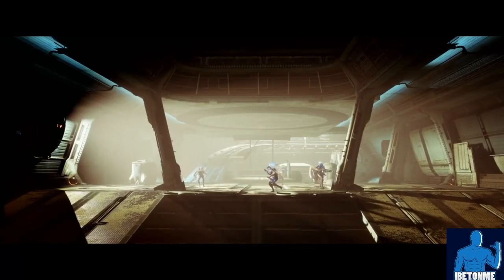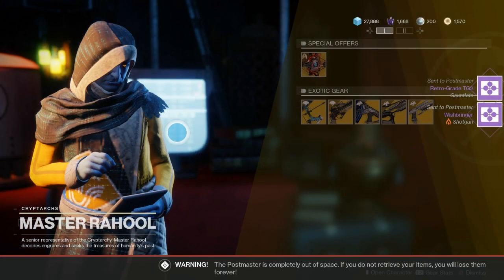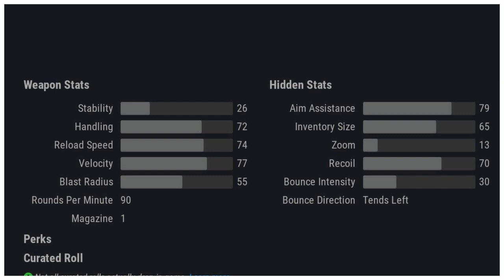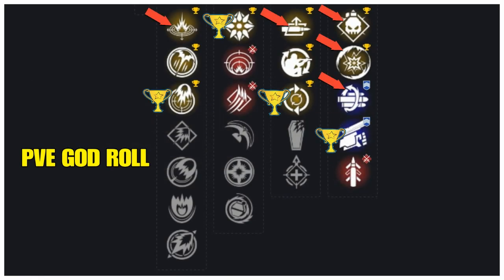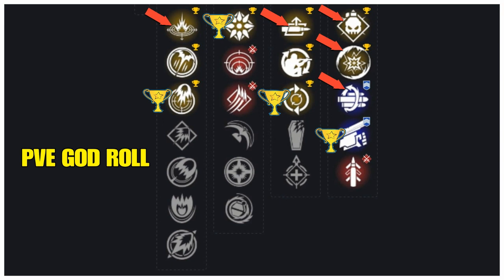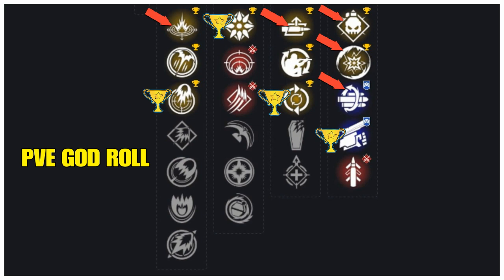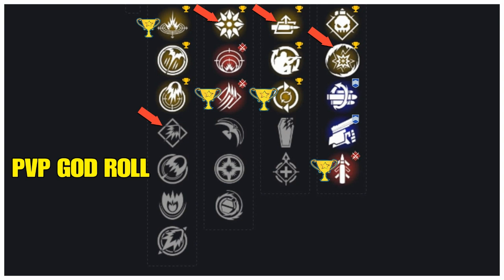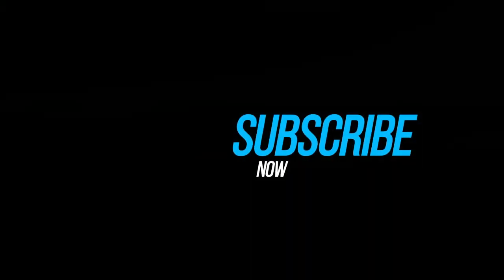HOW TO GET TRUTH TELLER & TRUTH TELLER GOD ROLL-Destiny 2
* This Video is a HOW TO GET TRUTH TELLER & TRUTH TELLER GOD ROLL Destiny 2(New Season 11 Version)Guide for both PvE & PVP! Truthteller  is a Legendary Grenade Launcher that has been re-introduced in Destiny 2 Season 11 with GODLY new perks Destiny 2 2020. *

* Since Mountain Top is sun setting in Season 12 now is the time to farm for the God Roll Truth Teller for bothe pve & pvp! Destiny 2 Season of Arrival! *

❈ Other Great Youtube Videos Similar To This Video ❈

* Ibetonme Gaming Channel covers  Destiny 2 PvP & PvE  gaming content regarding weapon reviews, destiny 2 how to get better at pvp, Destiny 2 best pvp builds,entertaining gameplay & Also Destiny 2 news & Destiny 1 *

* Remember: Ibetonme loves you.